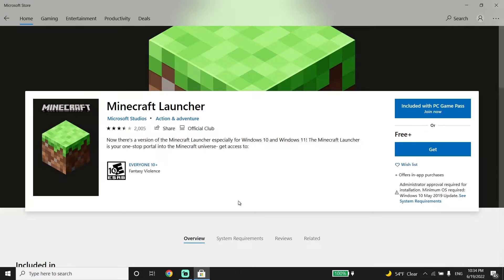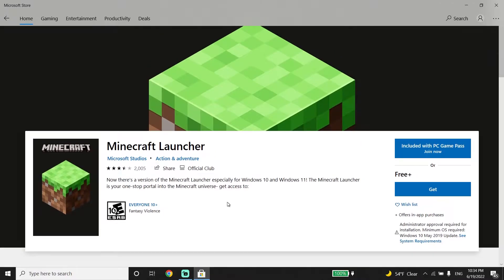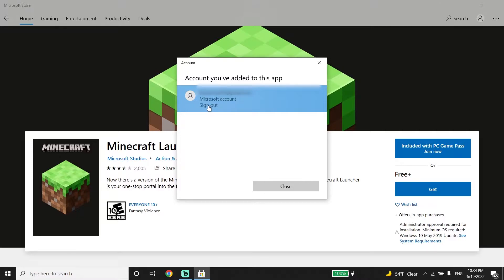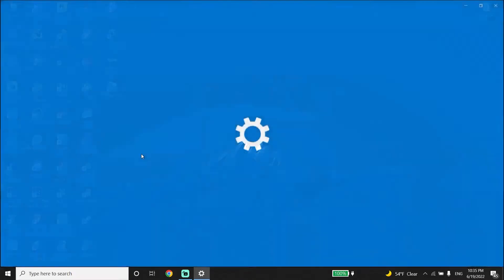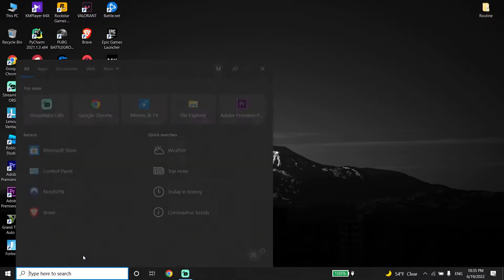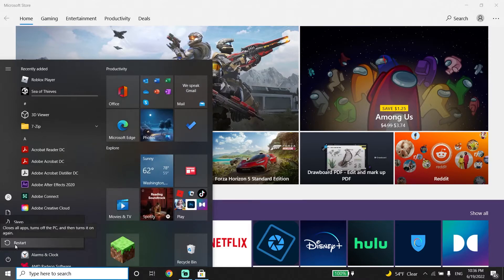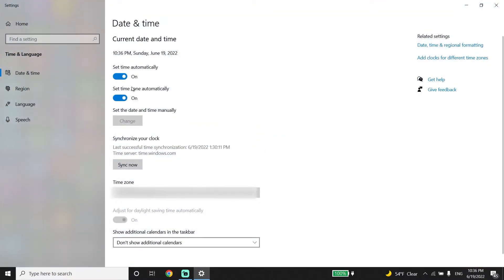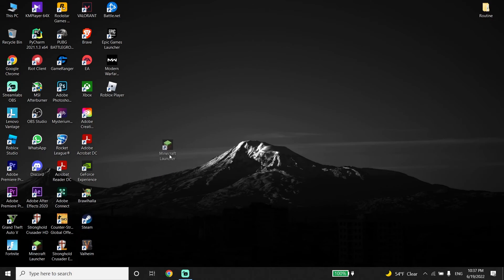How To Fix Minecraft Launcher is Currently Not Available in Your Account in 2022 | Error 0x803f8001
Hey everybody in this video I'm showing you How To Fix Minecraft Launcher is Currently Not Available in Your Account in 2022 | Error 0x803f8001. so if you want to know how to fix 0x803f8001 minecraft just watch this video.